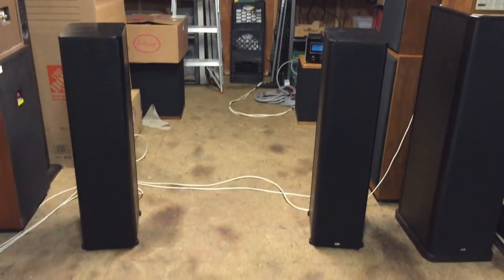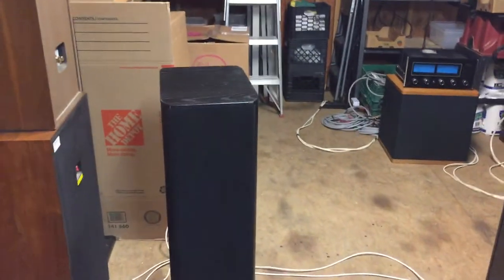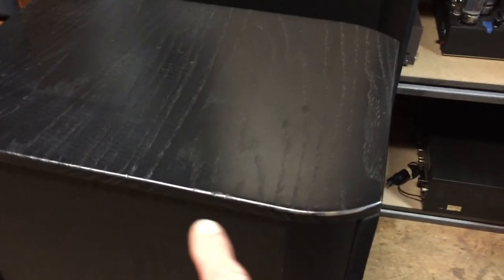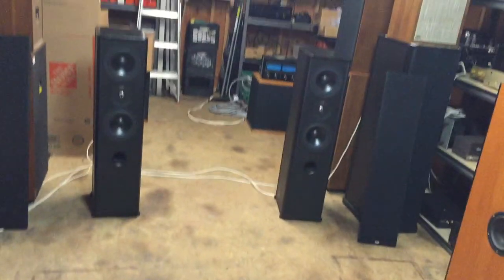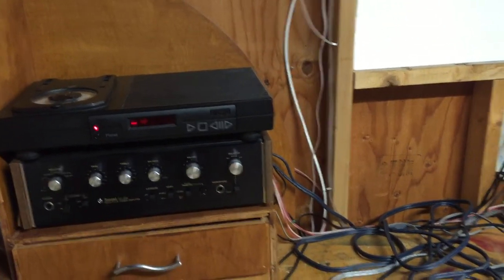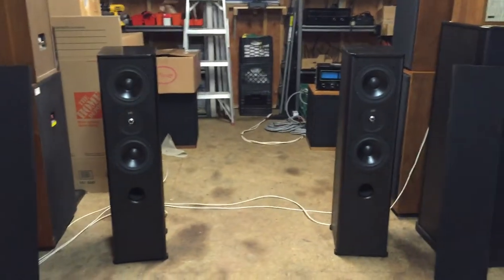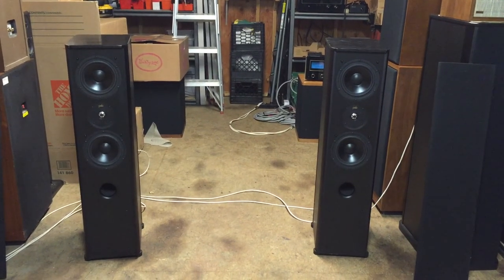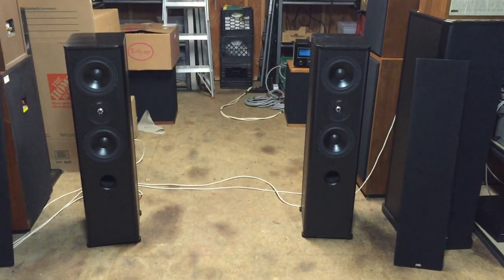PSB Stratus Silver Tower Speakers - Jimmyvp1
Demonstration of PSB Stratus Silver Tower Speakers - Jimmyvp1